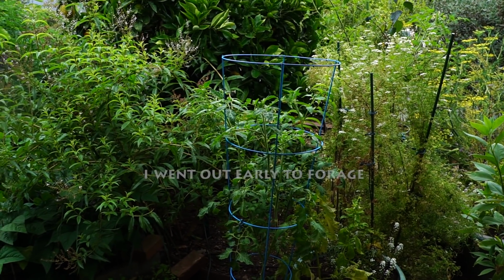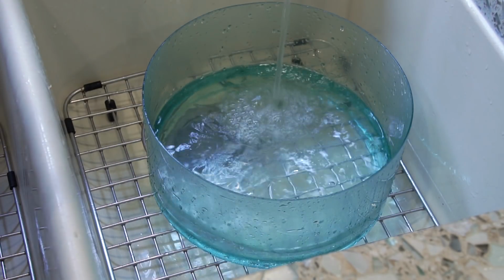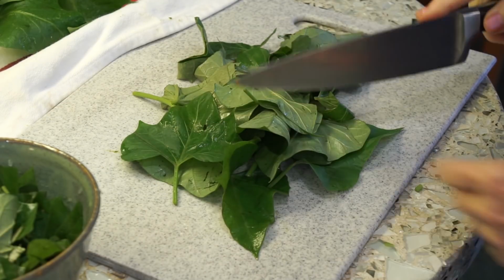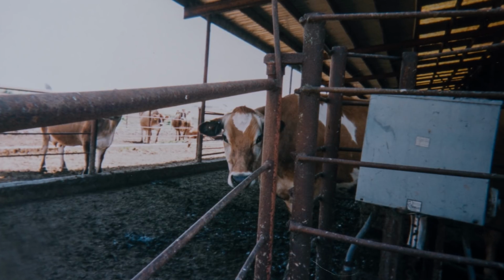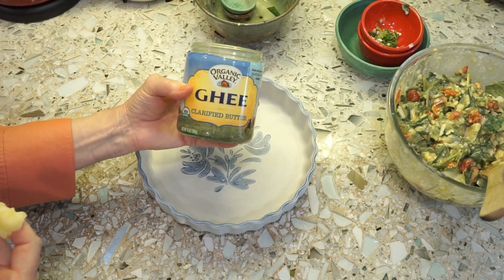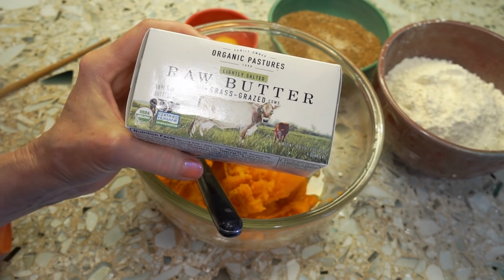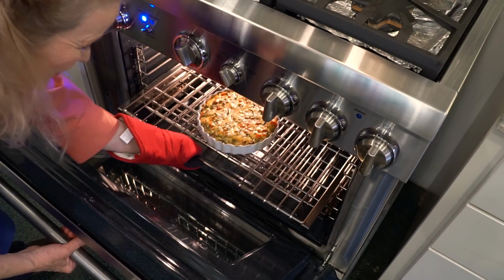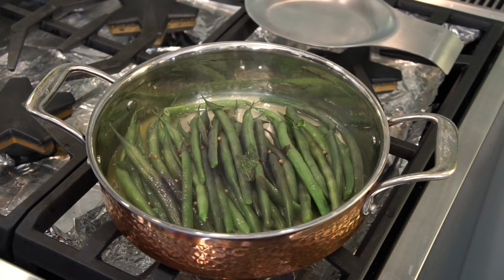Brunch from the Garden, Quiche, Muffins | EPIC COOKING VIDEO | Vlog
Kaye share's making the whole meal of Father's Day brunch from foraging through preparation in this epic cooking video.